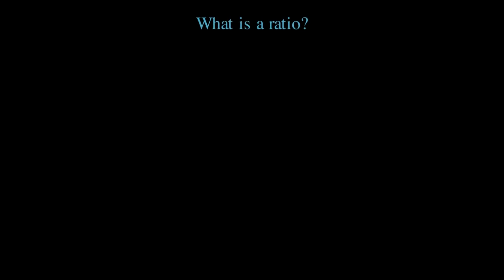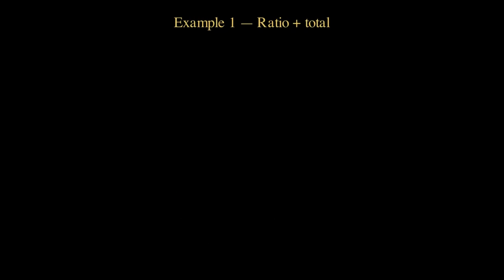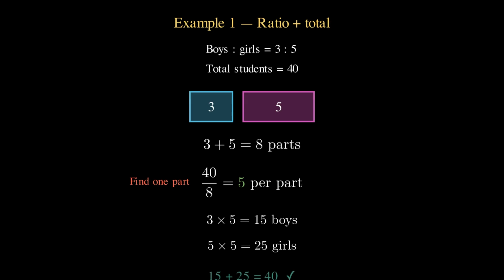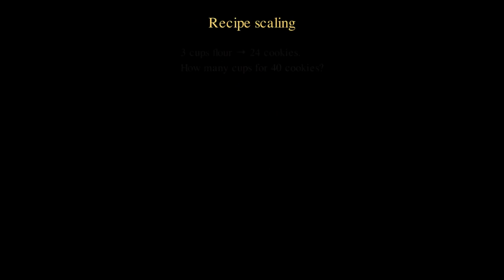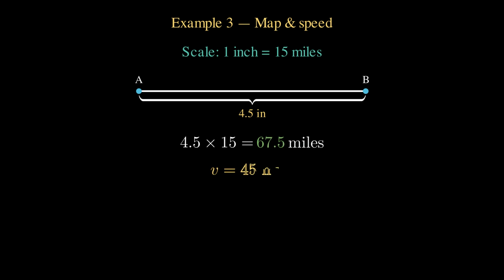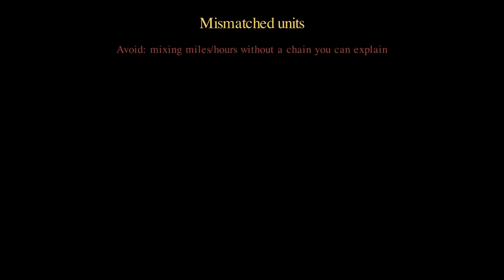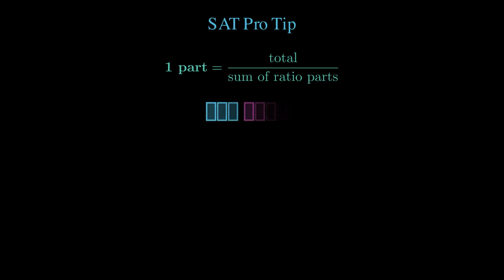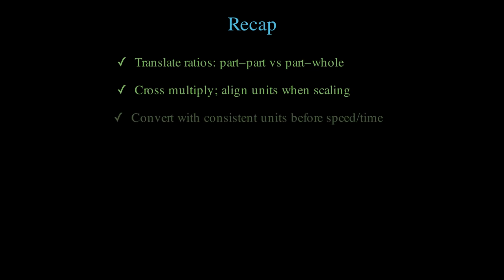Ratios & Proportions — SAT Math | Cross Multiply to Solve Fast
🎯 Cross-multiply the SMART way (not the slow way).

In this video, you'll master **Ratios and Proportions** for the SAT — clear explanation, worked example, and the exact trap the test loves to use against you.